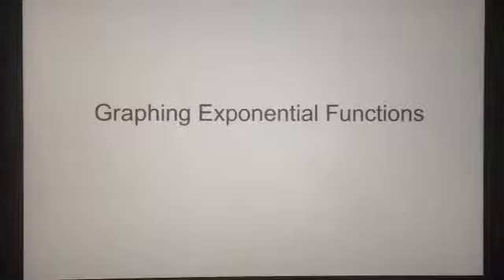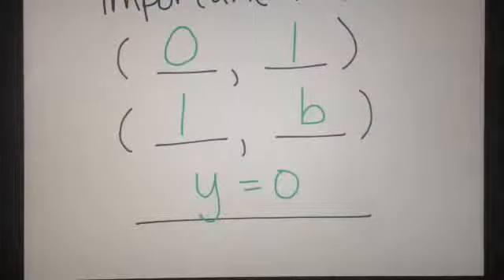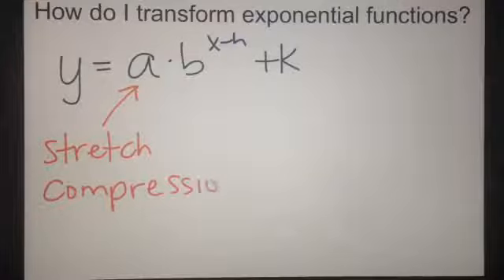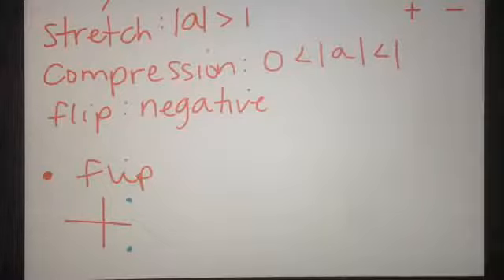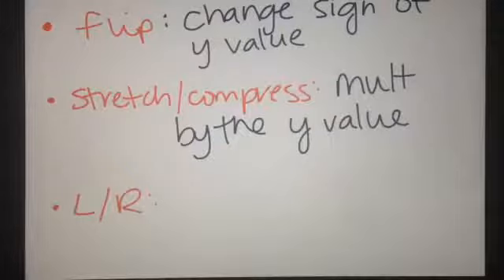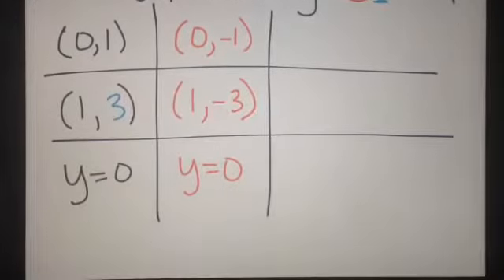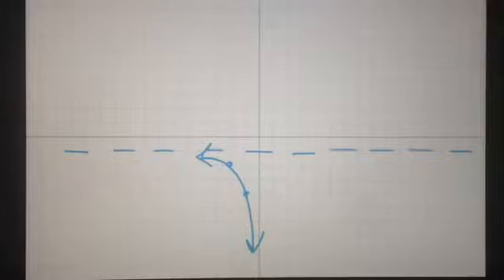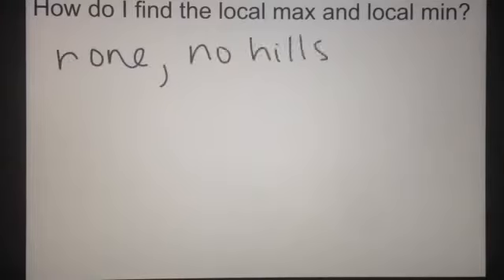Graphing Exponential Functions